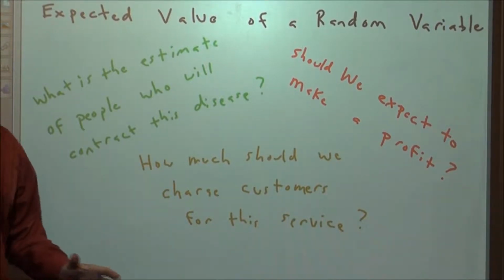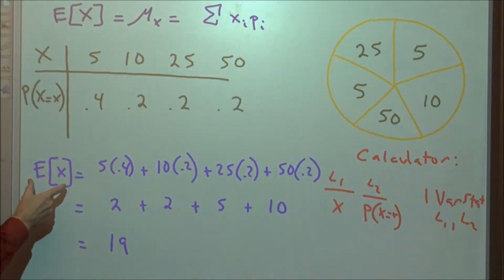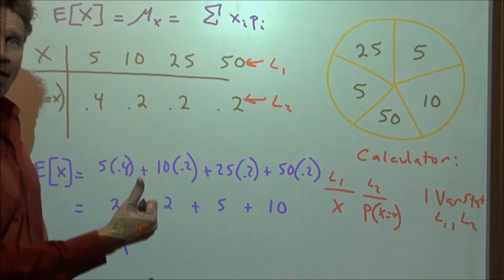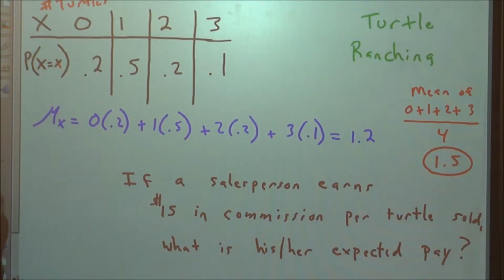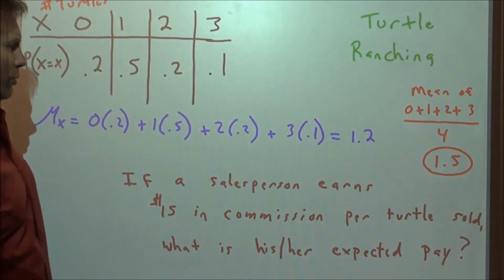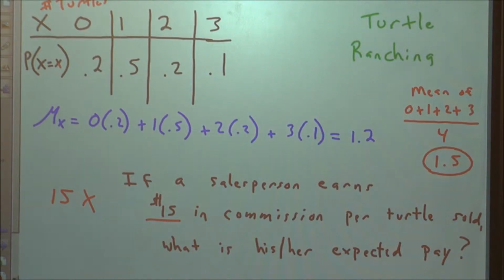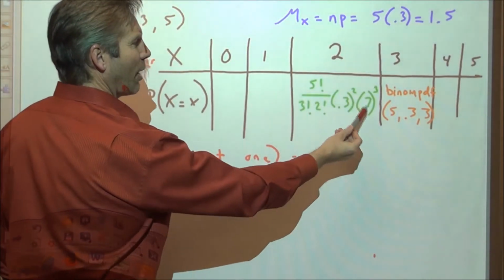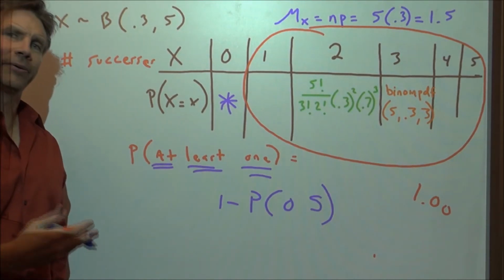Expected Value of Random Variable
Random Variable distributions and means